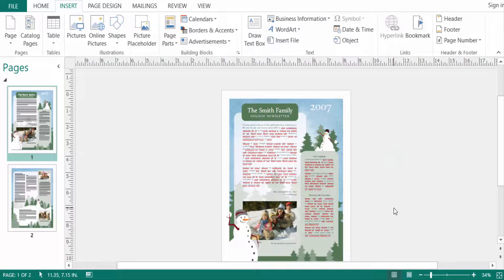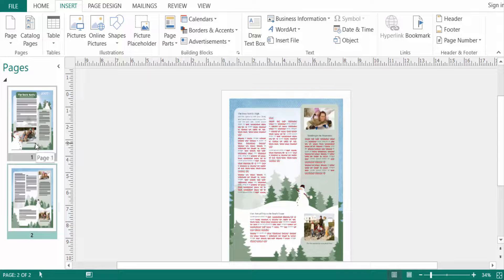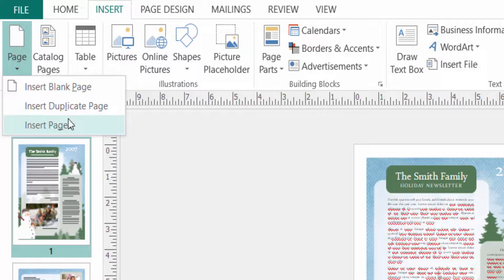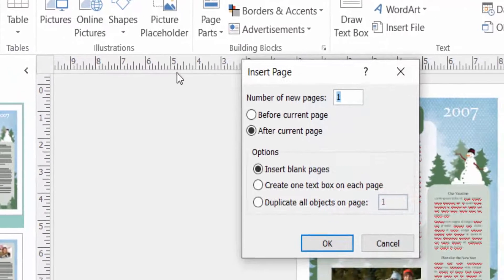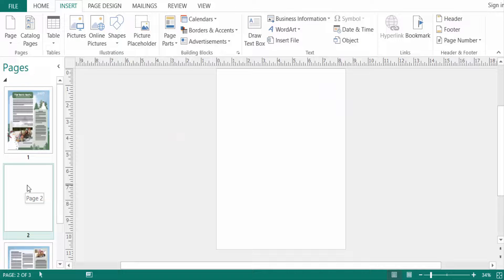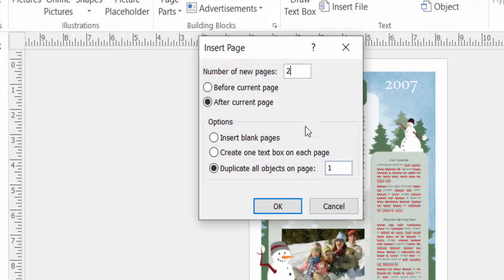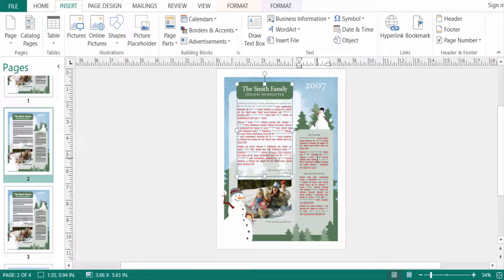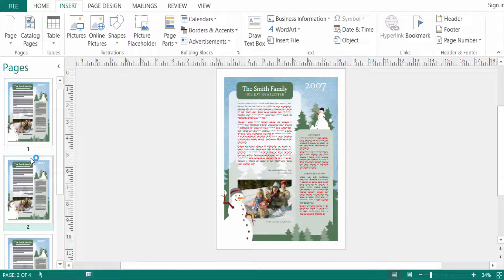How to Make Multiple Pages in Publisher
Hello everyone, Today I will show you, How to Make Multiple Pages in Publisher.